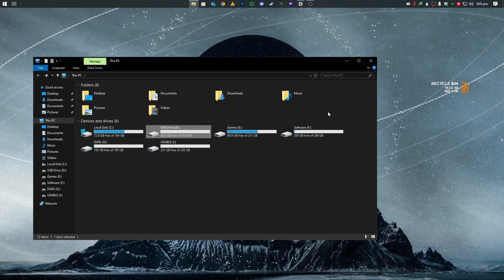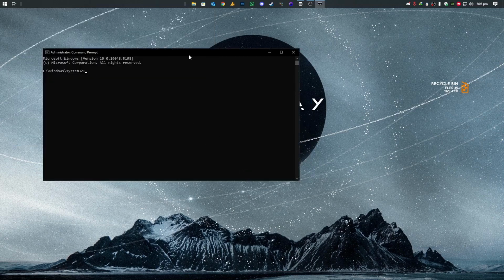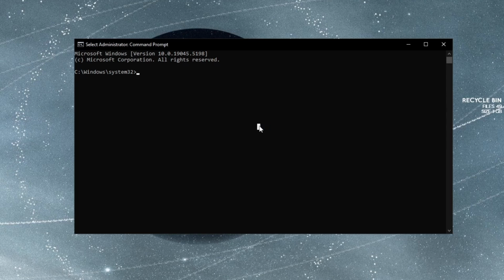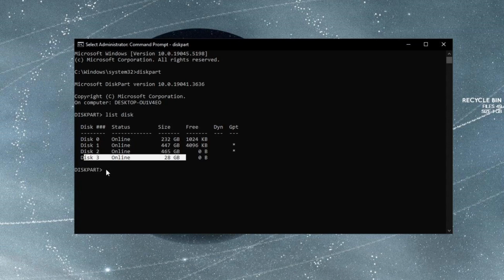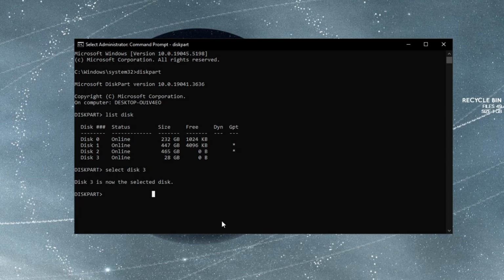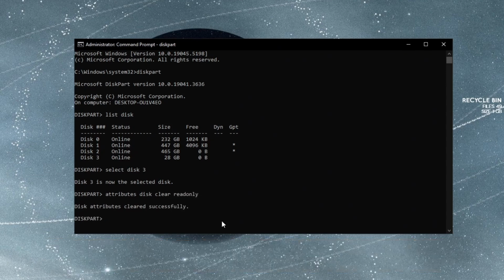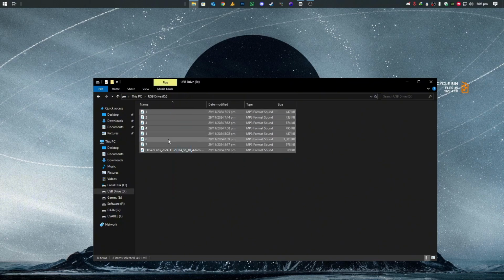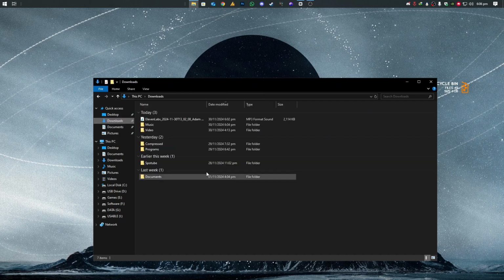🔓 How to REMOVE Write Protection from ANY USB Drive ➡️ Without Losing Files [Fix]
Struggling with a write-protected USB drive? 🔓 Learn how to quickly and safely REMOVE write protection from any USB drive without losing your important files! This step-by-step guide will walk you through proven fixes that work for all major operating systems. Watch now and take back control of your USB drive! 💾